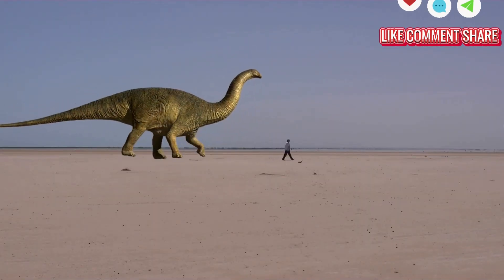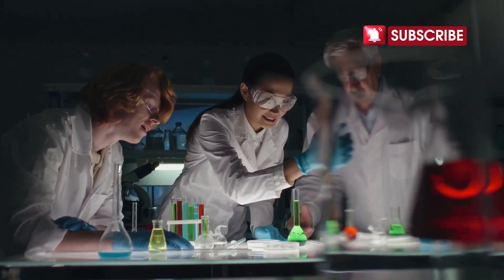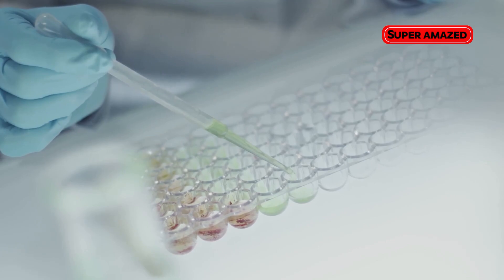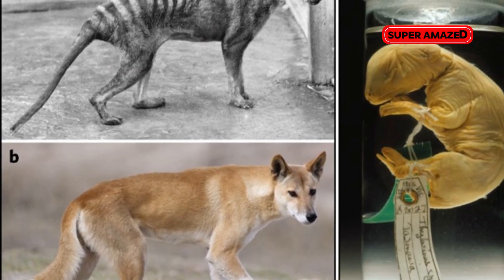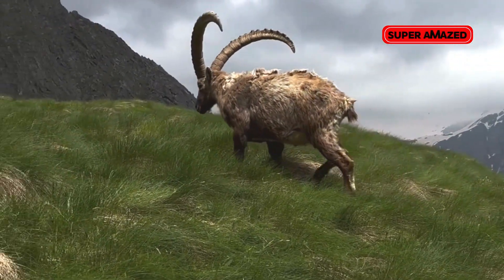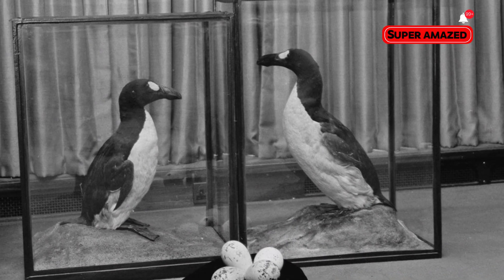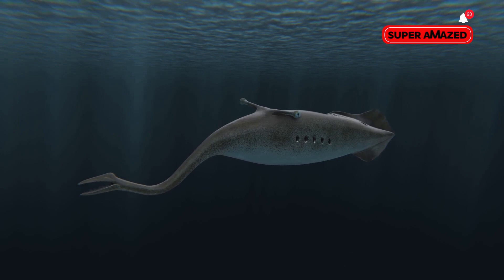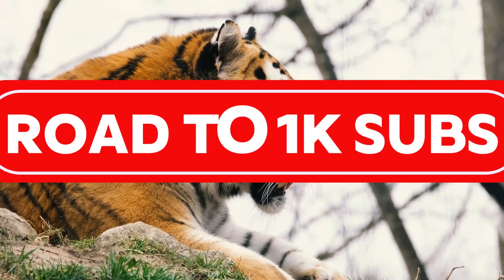Back from the Dead? Extinct Animals Scientists Are Trying to Bring Back to Life!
In this video, we explore 5 extinct animals scientists are trying to bring back to life. Thanks to breakthroughs in gene editing and cloning, the impossible might soon become reality. But is de-extinction the future of conservation? Watch to find out!